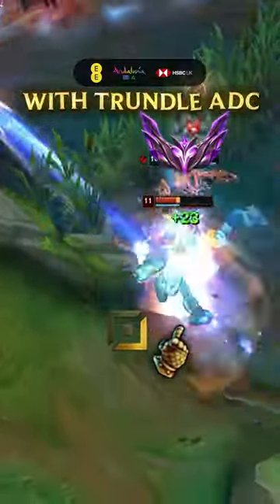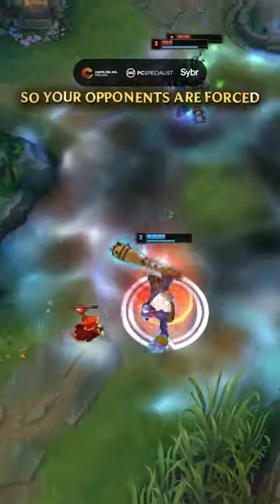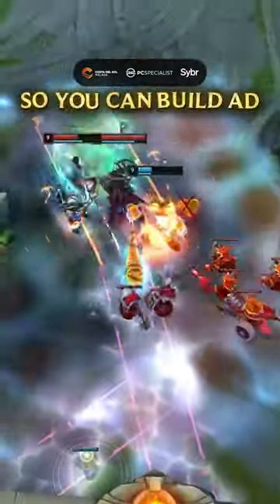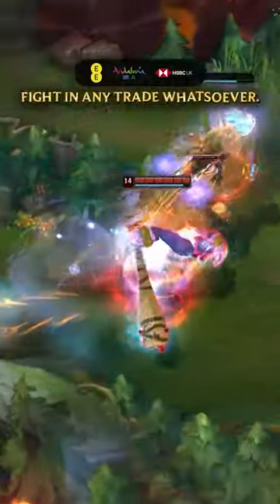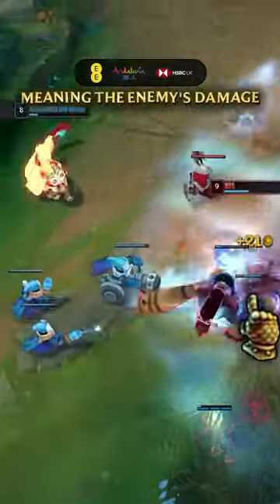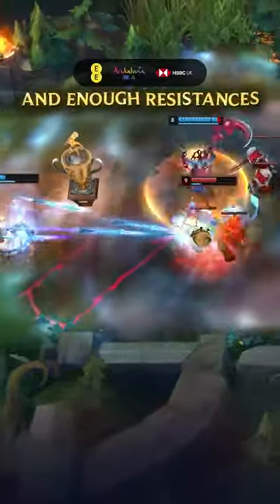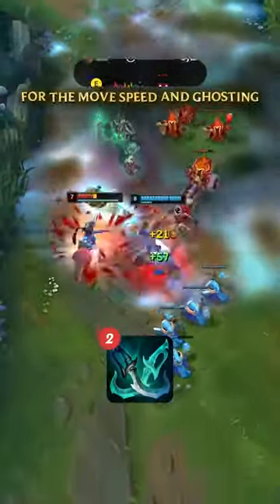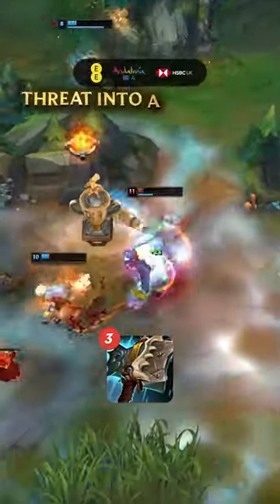This TRUNDLE ADC build is INSANE!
Did you know about this interaction?

*Follow us for more high-quality League of Legends Content.*